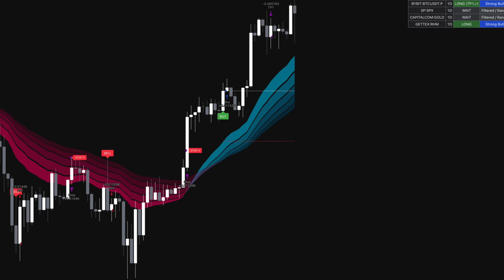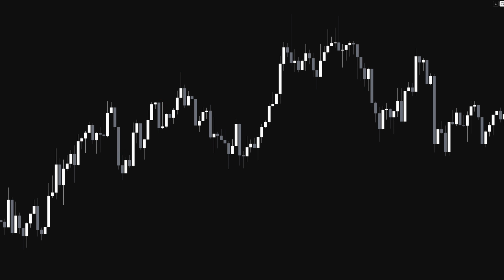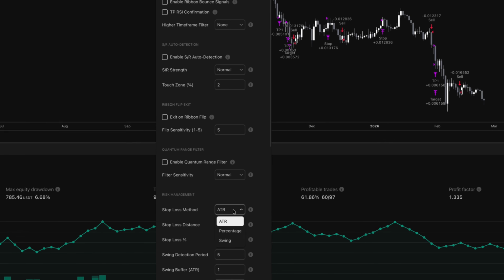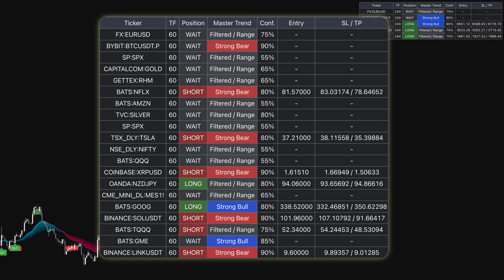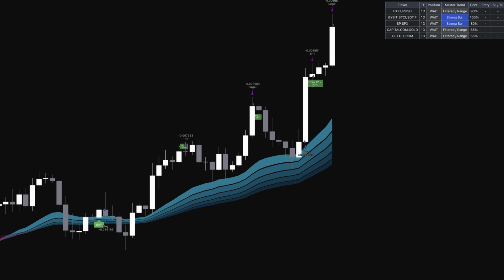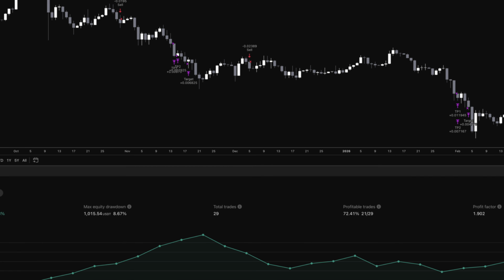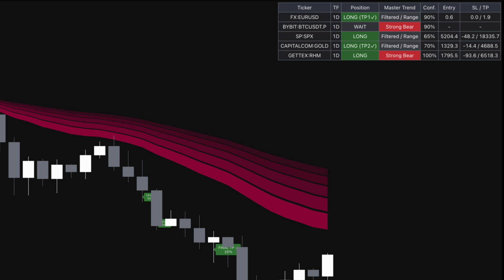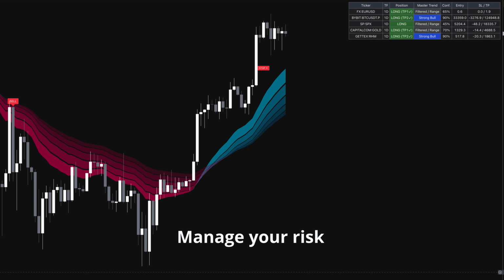The Complete QR Pro Workflow: Backtest, Scan, Trade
The complete QR Pro workflow - backtest your settings, scan for setups, trade with confidence.

🎯 THE BST SYSTEM - BACKTEST, SCAN, TRADE.
Learn the complete QR Pro workflow. Test your settings on historical data, scan multiple markets for opportunities, and execute with confidence using the same logic across all three tools.
Most traders skip straight to trading - no testing, no system, no consistency. The BST approach fixes that. You backtest first to find settings that actually work. You scan to find opportunities across multiple instruments. You trade knowing the setup has already been validated.
Three tools. One workflow. Same settings across all of them. That's the key - consistency between your backtester, scanner, and indicator keeps your results aligned with what you tested.
In this video I walk through each step and show a practical example of the full workflow in action.
⏰ TIMESTAMPS
00:00 - QR Pro: BST System
00:15 - Why BST?
00:43 - Step 1 - Backtest
01:16 - Step 2 - Scan
01:44 - Step 3 - Trade
02:25 - Quick Example
03:19 - Important
03:35 - Next Steps